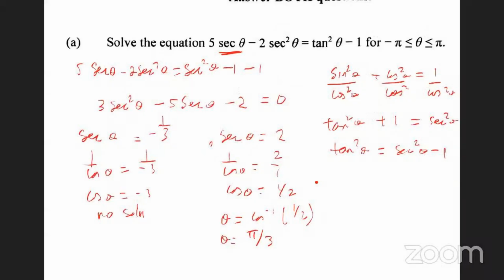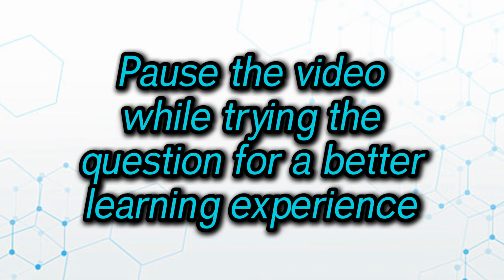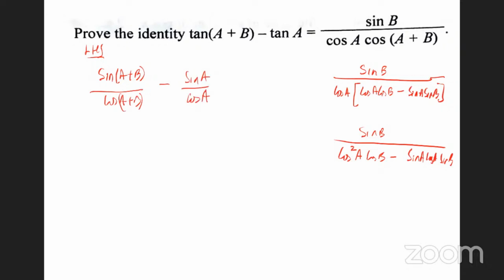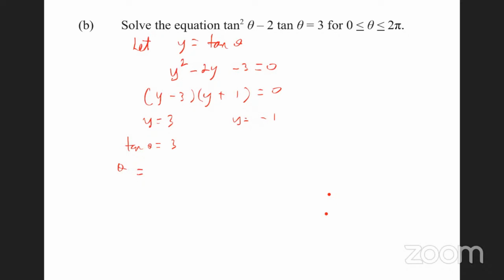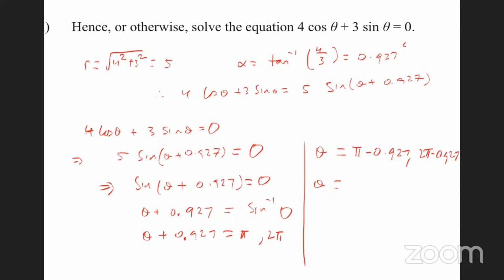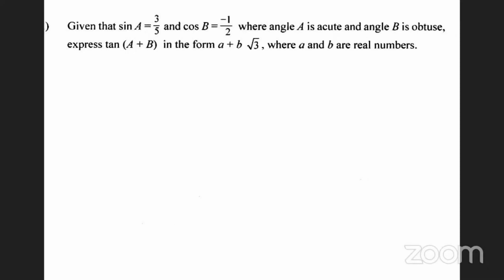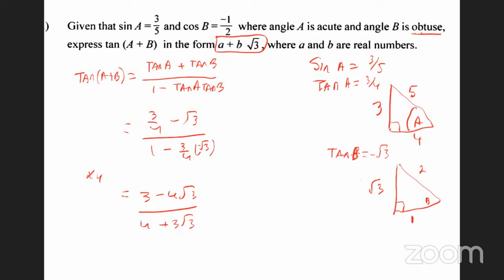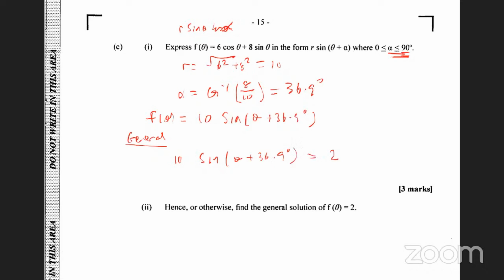CAPE Unit 1 Pure Mathematics - Trigonometry IV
Welcome back to our four-part trigonometry video series for CAPE Unit 1 Pure Mathematics!

Put your skills to the test with the final edition in our CAPE Unit 1 Pure Mathematics Trigonometry series. Practice past paper questions to reinforce your understanding and prepare for exams. This video provides a range of problems to help you apply what you've learned and gain confidence in your abilities.

Timestamps / Chapters

00:00 Intro
00:06 Past Paper Question - 2019 Paper 2 #3 a)
01:14 Past Paper Question - 2019 Paper 2 #3 b)
04:12 Past Paper Question - 2019 Paper 2 #3 c)
07:21 Past Paper Question - 2022 Paper 2 #3 b)
08:58 Past Paper Question - 2022 Paper 2 #3 c)
11:03 Past Paper Question - 2017 Paper 2 #3 a) (i)
12:28 Past Paper Question - 2017 Paper 2 #3 a) (ii)
14:58 Past Paper Question - 2017 Paper 2 #3 b)
16:12 Past Paper Question - 2017 Paper 2 #3 c)